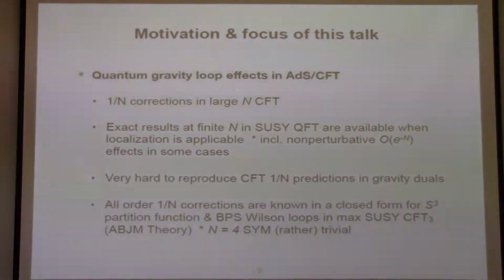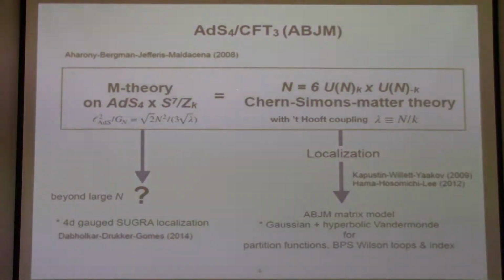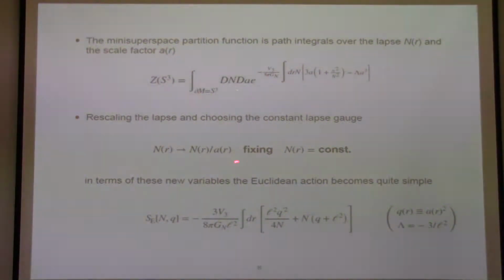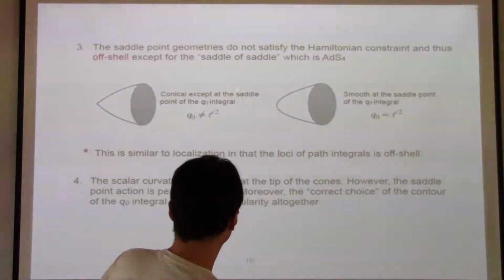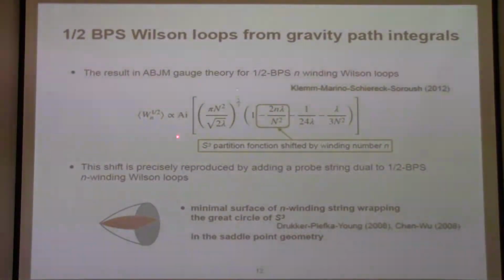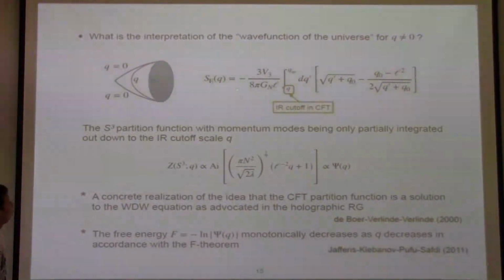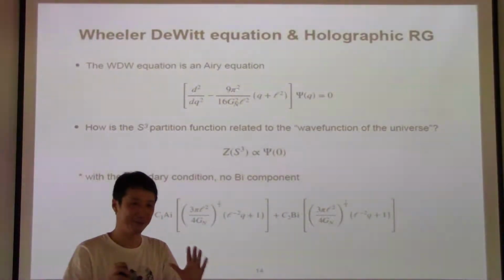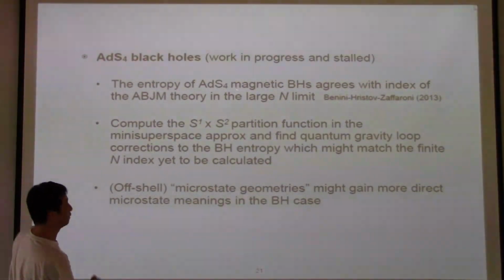Airy function and 4d quantum gravity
Shinji Hirano, 10th Joburg String Theory Workshop, 6 September 2018